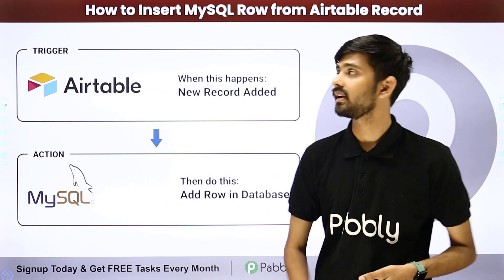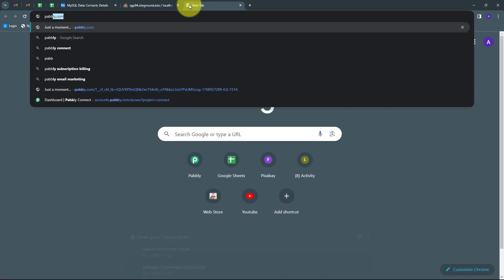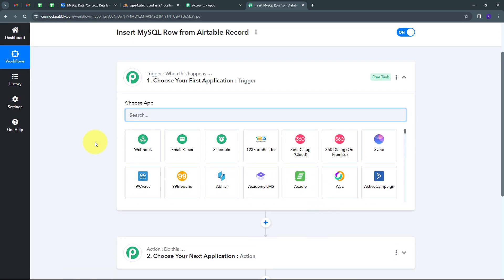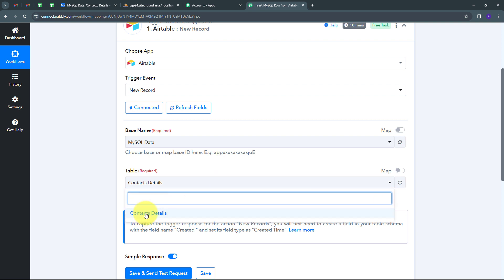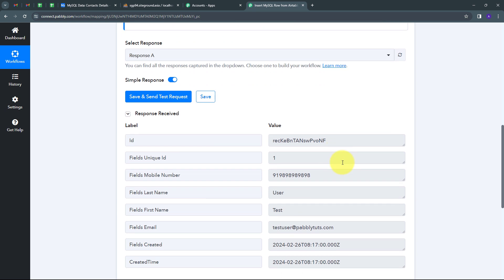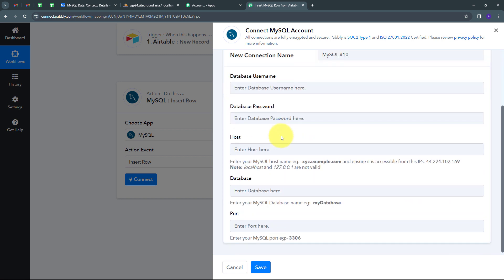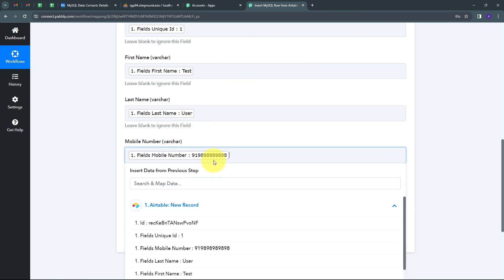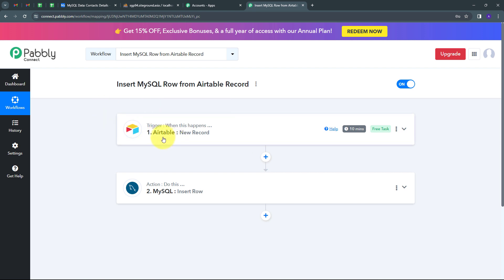How to Insert MySQL Row from Airtable Record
Leverage the power of automation to connect your data seamlessly! This video demonstrates how to automatically insert new rows into your MySQL database whenever a record is created in Airtable. Keep your data synchronized and eliminate manual data entry.

1. Automation: Pabbly Connect offers automation capabilities that can help you automate mundane and repetitive tasks. This allows you to save time, money and resources.

2. Integration: Pabbly Connect provides a wide range of integrations so that you can connect different web services with each other. This helps you to create smarter workflow processes and make your business more efficient.

3. Security: Pabbly Connect takes security seriously and provides an industry-standard security system to protect your data and applications.

4. Scalability: Pabbly Connect is highly scalable and allows you to easily add new applications and services to your workflow.

 5. Cost-effective: Pabbly Connect is cost-effective and provides plans for different business sizes.